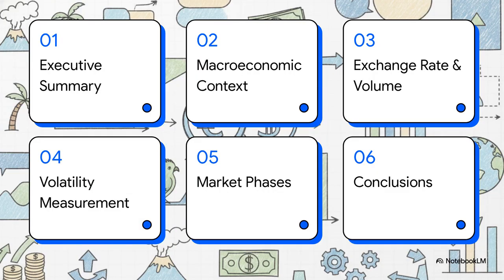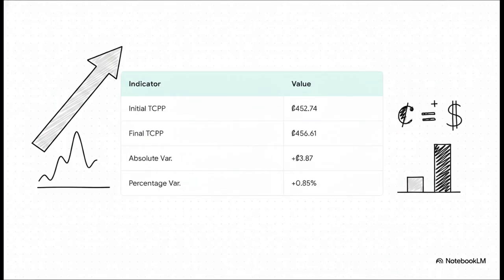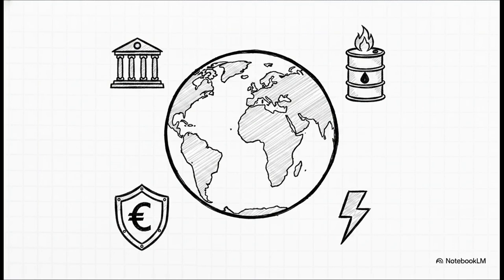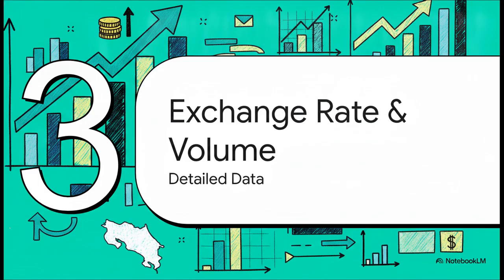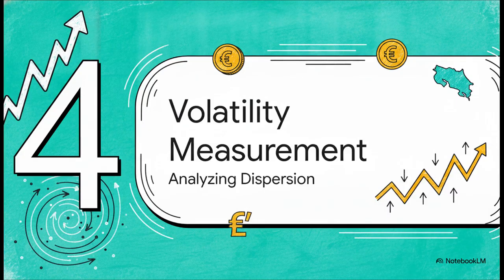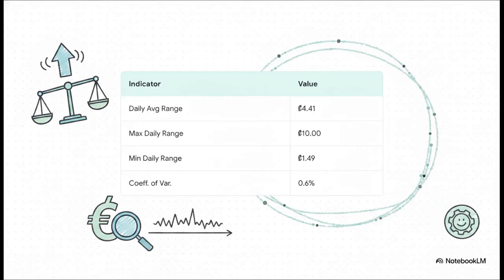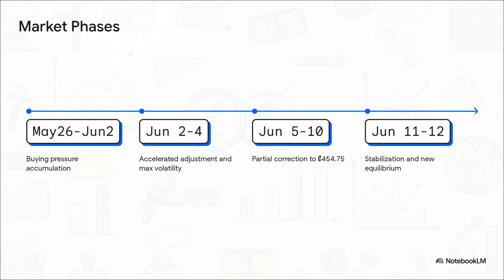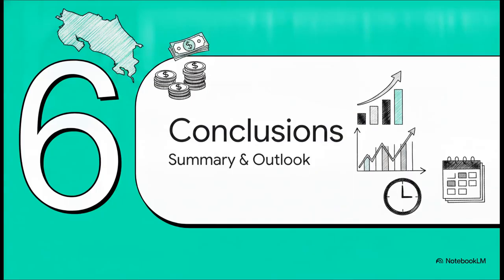The Dollar’s Latest Spike: Structural Pressure or Just a Temporary Blip?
During the past fifteen days, Costa Rica’s FX market has moved through two distinct phases. After an initial uptick that pushed the weighted average rate from ₡452.74 to a peak of ₡461.06, the market subsequently underwent a technical correction, bringing the rate back down and stabilizing it around ₡456.

What drove this behavior, and why does structural foreign currency abundance continue to set the tone for short-term dynamics? Today, we break down the fundamentals behind this move.